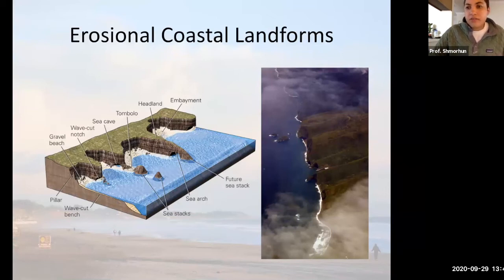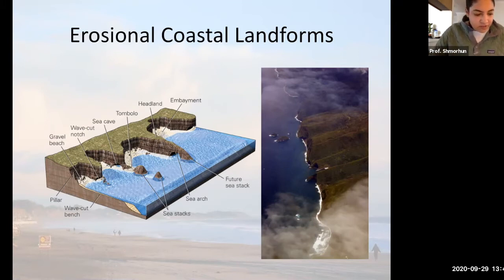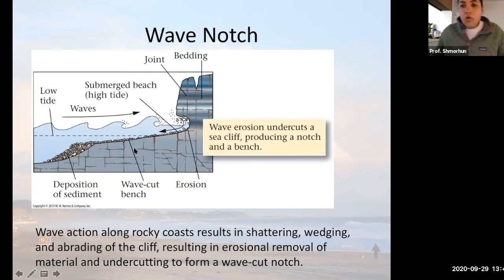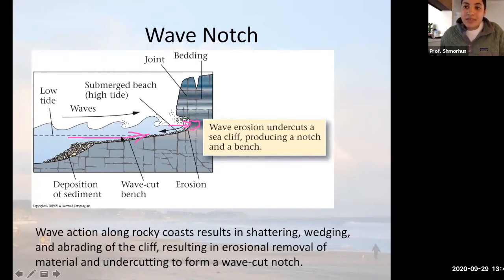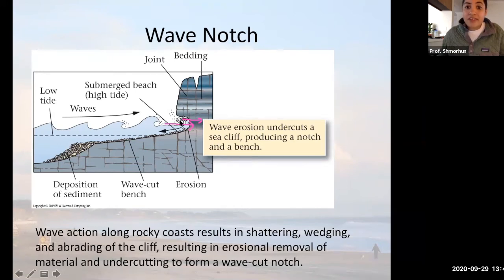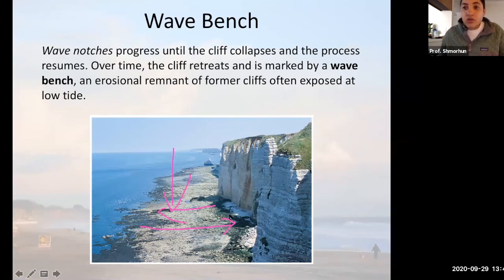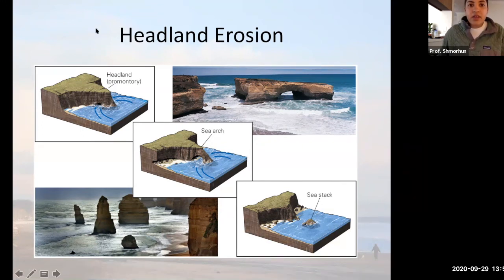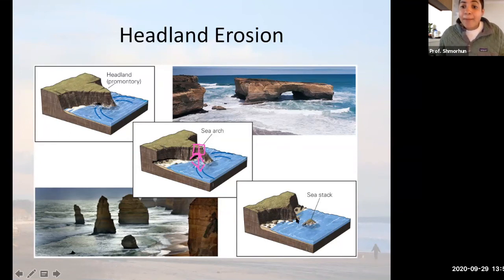Erosional Coastal Landforms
Week 6 Geology 100 Laboratory